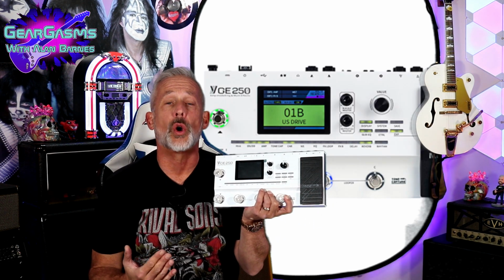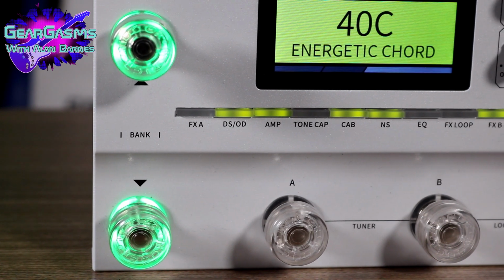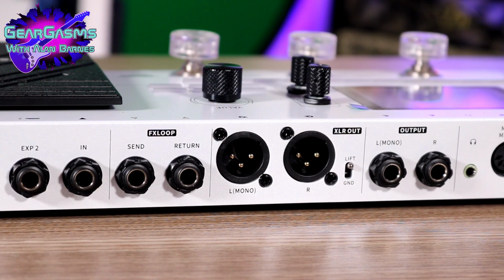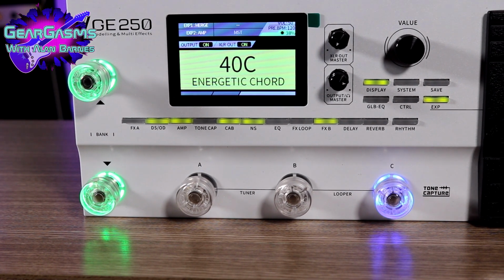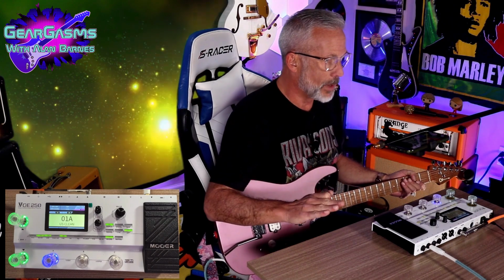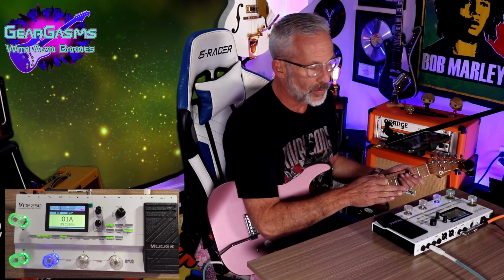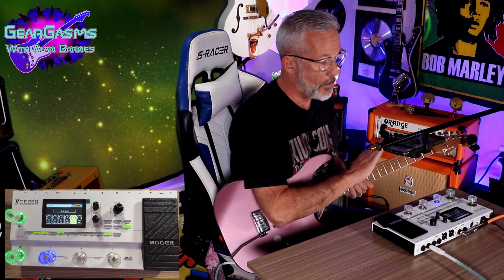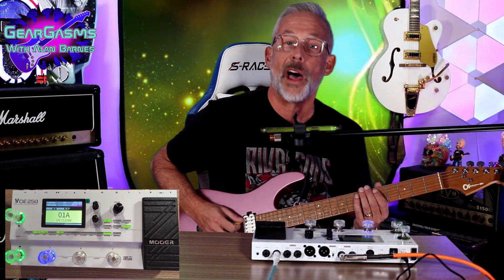Mooer Ge250: Your One-stop Solution For Great Guitar Tone!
Mooer Ge250: Your One-stop Solution For Great Guitar Tone!  They were kind enough to send me this amazing floor unit to share with you all! It has a built in metronome and drum machine, tons of amp models and FX plus a looper.  What more do you need?  Is this an alternative to a Line6 PodGo or Helix LT?  Come on in and listen!

Chapters:
00:00 - Intro
01:11 - Specs and Glorious B Roll
02:17 - Basic Ops and Modifying a Preset
07:34 - Trying Some Presets
16:45 - Rhythm function and more presets
19:02 - What Did We Learn Today?